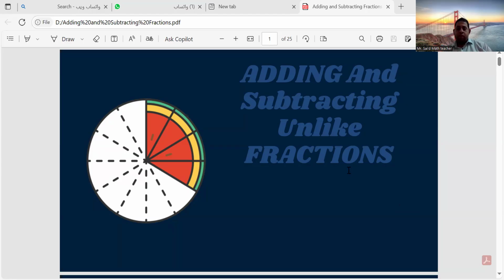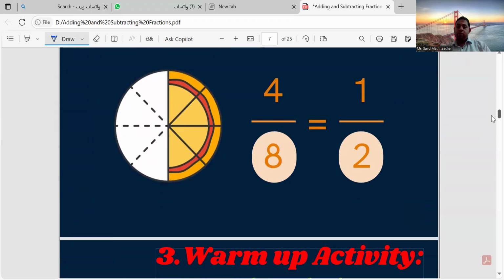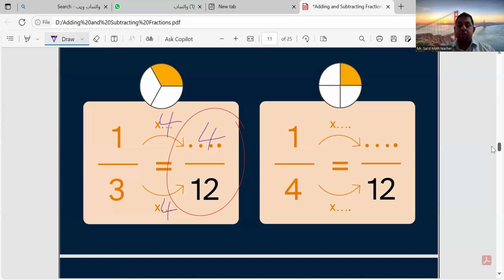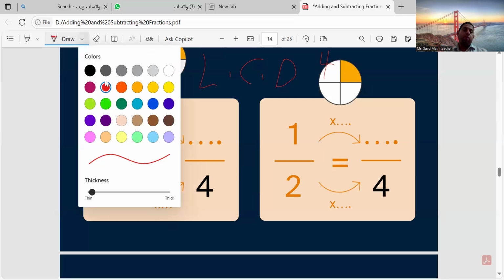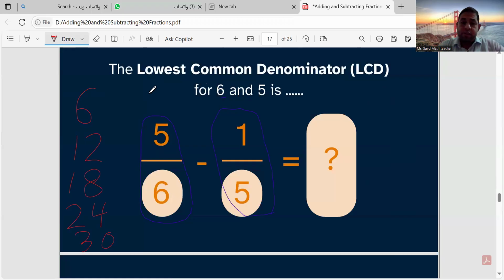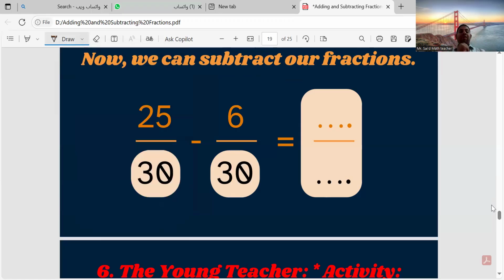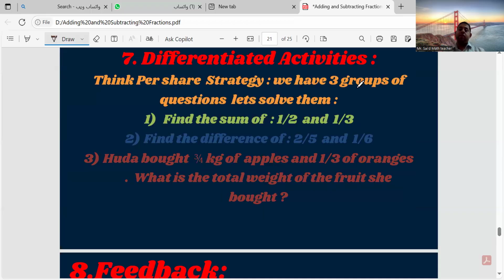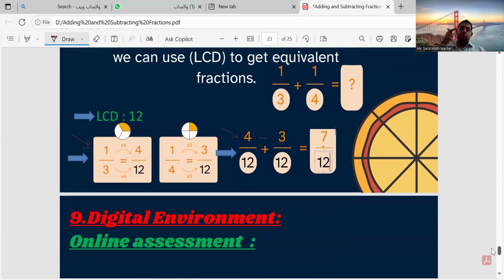Add & subtract fractions \ Perfect Cognai lesson درس نموذجي